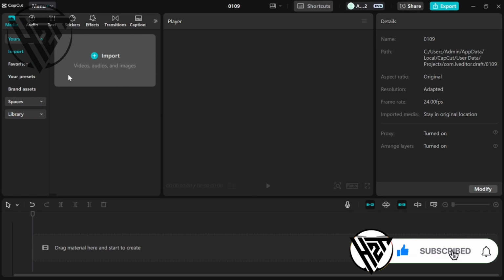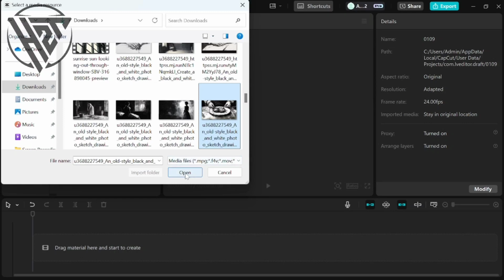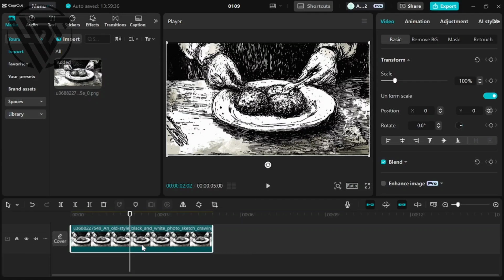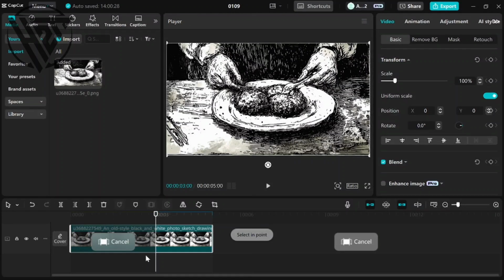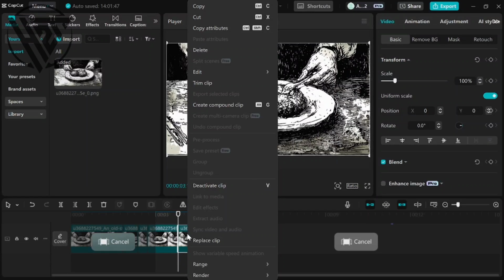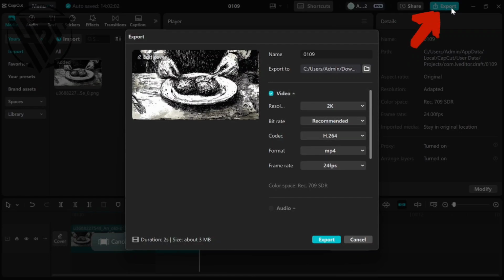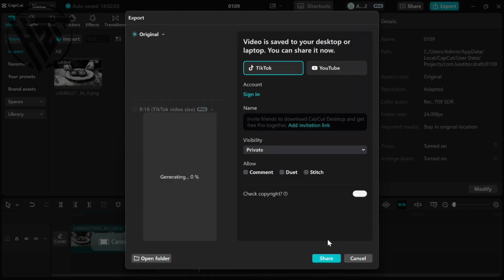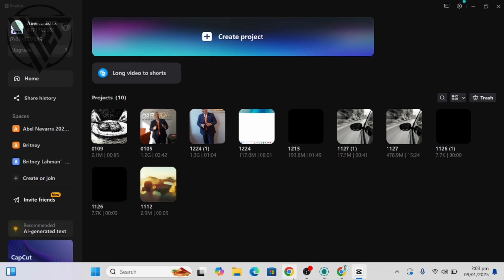How to Export a Part of a Video in CapCut (Quick 2025)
In this tutorial, we will show you "How to Export a Part of a Video in CapCut ".

In this video, you'll learn how to how to export a part of a video in CapCut quickly in 2025. If you need to extract a specific section from your footage without exporting the entire clip, this step-by-step tutorial is for you.

By the end of this "How to Export a Part of a Video in CapCut" tutorial,  you'll be able to efficiently save and share the exact part of your video, making your editing process faster and more streamlined."

If you found this video helpful, please consider buying me a cup of coffee ☺️ You can buy me a cup of coffee via this link: